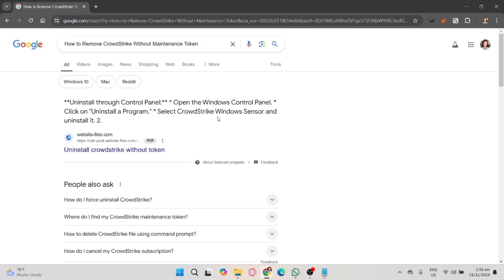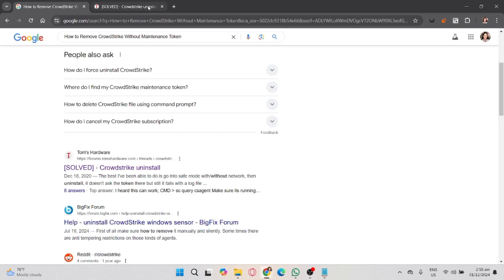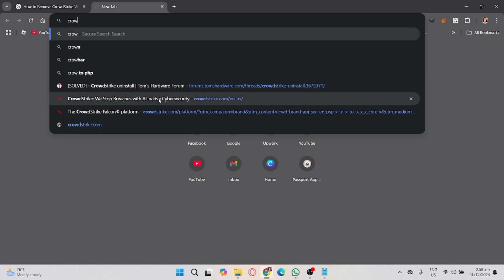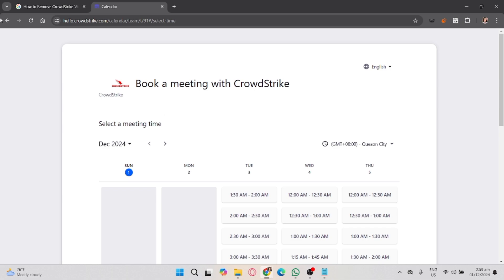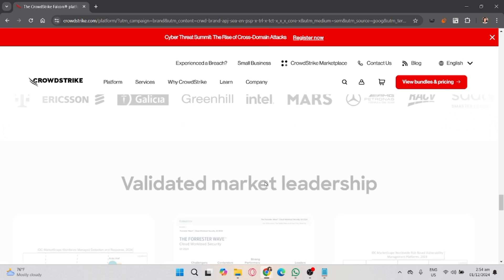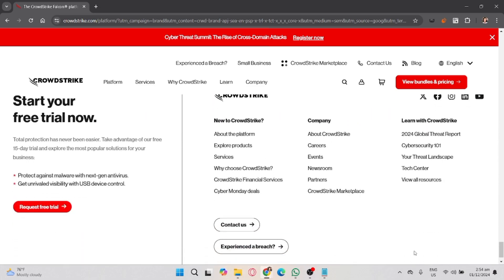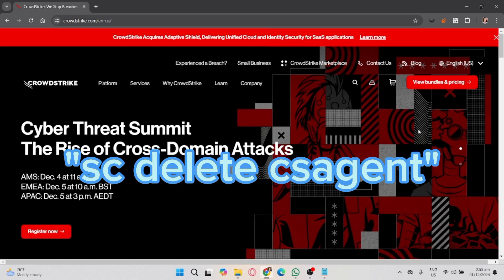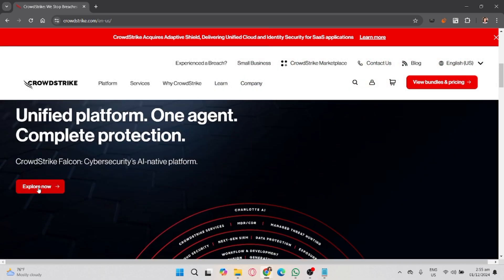How to Remove CrowdStrike Without Maintenance Token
In this video, I'll show you how to uninstall crowdstrike without a maintenance token. The method is very simple and clearly described in the video. By following all the steps in the video, you'll be able to easily learn how to get rid of crowdstrike without a maintenance token